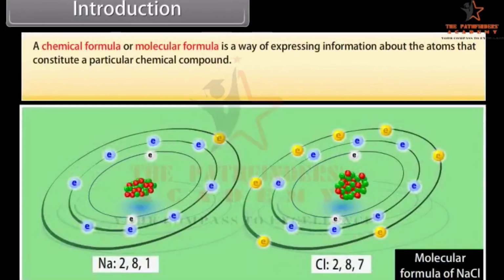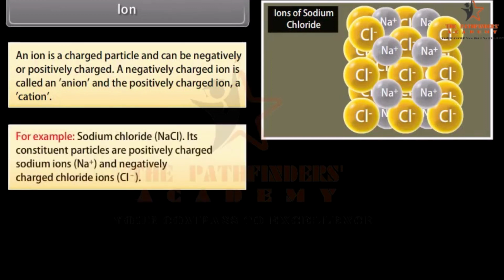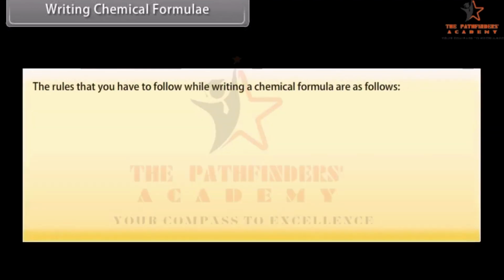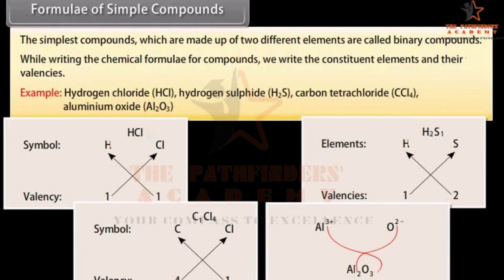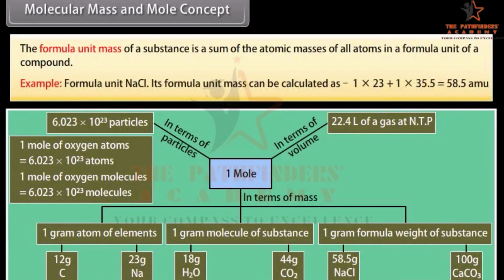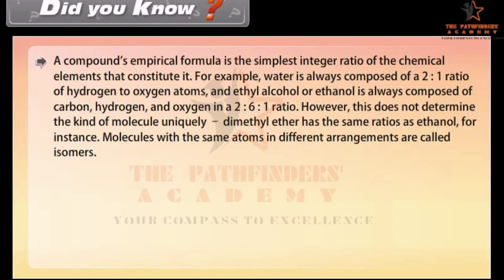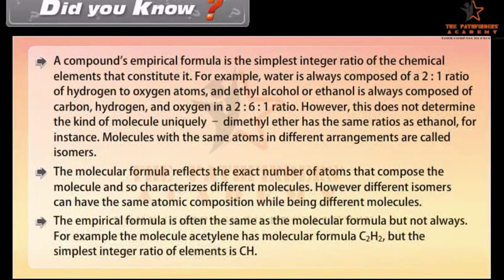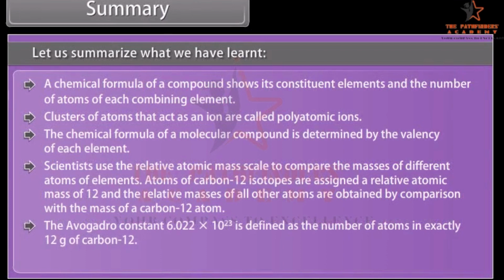ATOMS AND MOLECULES - PART II || CLASS 9 || CHEMISTRY || SCIENCE || CBSE || NCERT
Get ready to dive deeper into the world of atoms and molecules! In this video, we’ll explore the ions of different compounds, learn how to calculate molecular mass, and master the art of writing molecular formulae. Join us on this exciting journey and become an expert in no time!